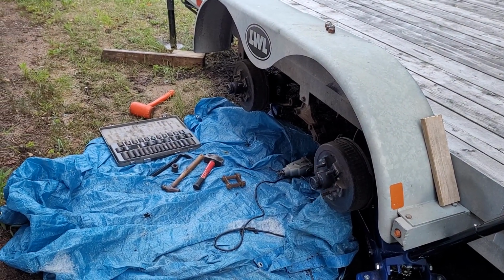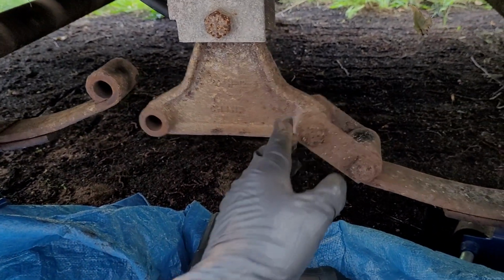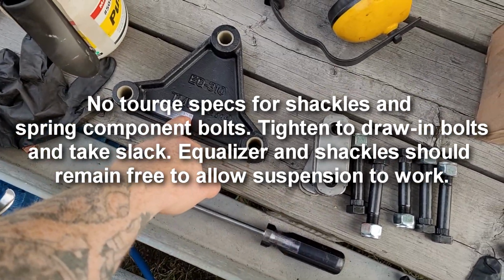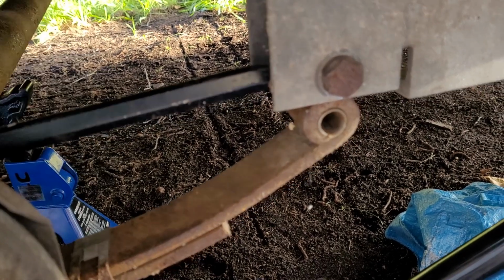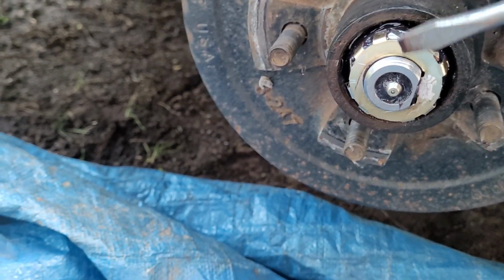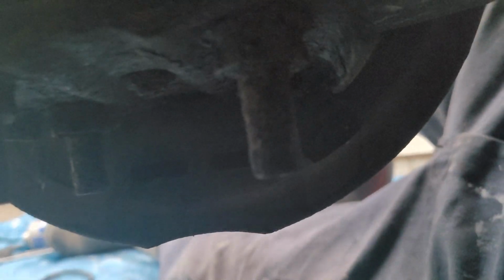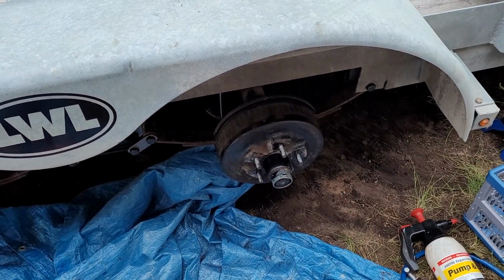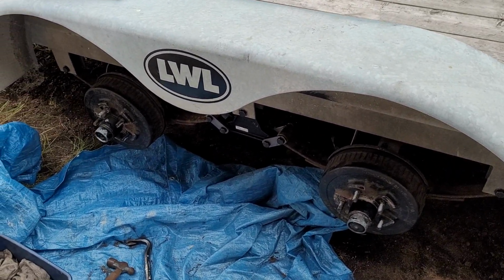Replace Trailer Suspension Parts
Here I show you some general maintenance tip and repair on your on the road trailer that you typically see being used to transport ATVs and SXS's to the trail heads.

I cover the replacement of some suspension components, tires, brakes, bushings and break-away systems.

These are important to keeping you and your cargo safe on the road.

 METADATA: Honda, Arctic Cat, Textron, Suzuki, Kawasaki, Yamaha, Can-Am, Polaris, Grizzly, King Quad, Bikes, Adventure, Sport, Utility, Outlander, CF Moto, Z-Force, U-Force, Sportsman, Brute Force, Rhino, Commander, Bruin, Foremen, Rincon, Turbo, Maverick, X3, Sport, RZR, Razor, Talon, Trail, Teryx, Kodiak, Nova Scotia, Rain, Wilderness, Snow, Sunny, Summer, Winter, Fall, Autumn, Spring, Stuck, Mud, Muddy, Mudding, Swamp, Skeg, Muskeg, Icy, Slippery, Woods, YXZ, Field, River, Stream, Lake, Rally, Poker Rally, Charity Rally, ATV, UTV, Off-Road, Dusty, 4X4, 4WD, Rock climbing, Rocky, Terrain, Repair, Ripping, Light bar, LED's, fix, do it yourself, mechanic, how to, 300, 350, 400, 450, 500, 550, 600, 650, 700, 800, 850, 900, 1000, Go-Pro, Win, Fail, Fast, slow, ripping, car, truck,trailer